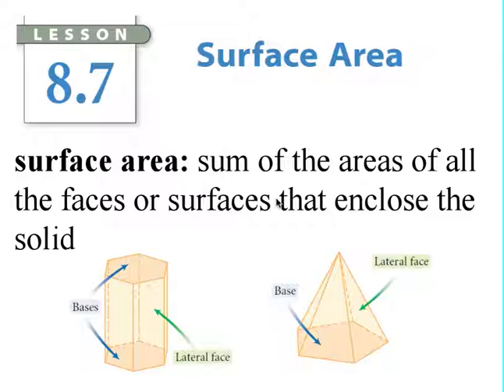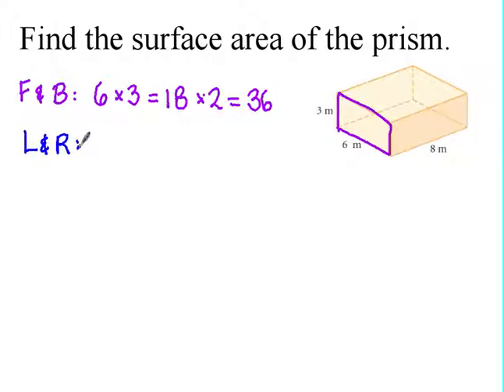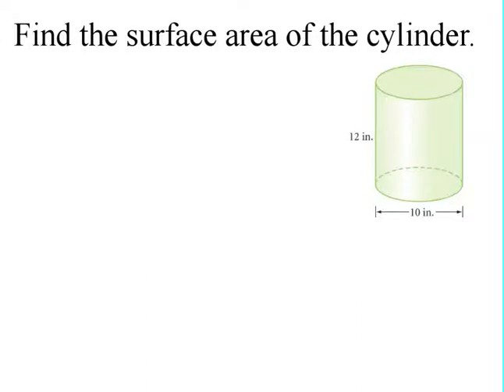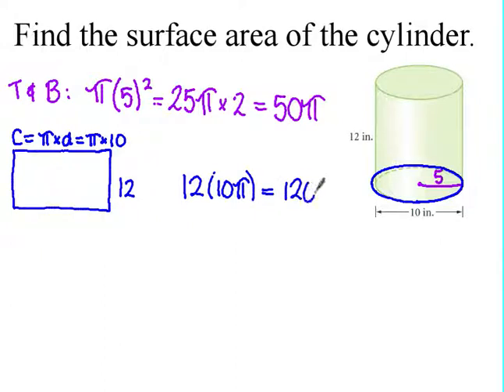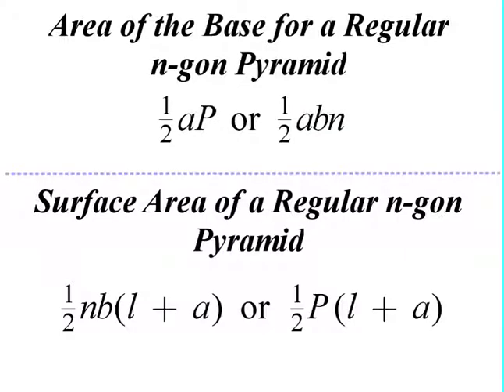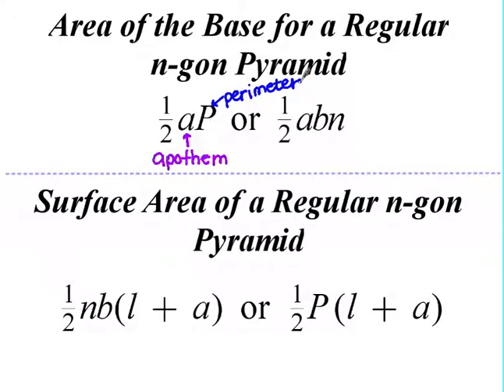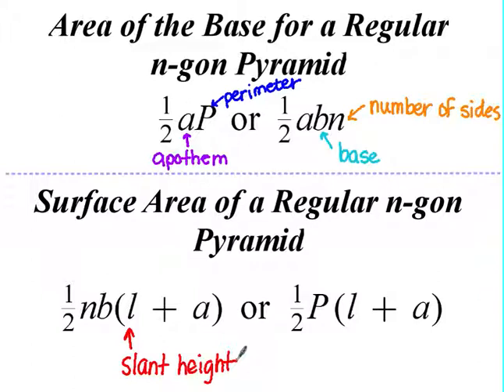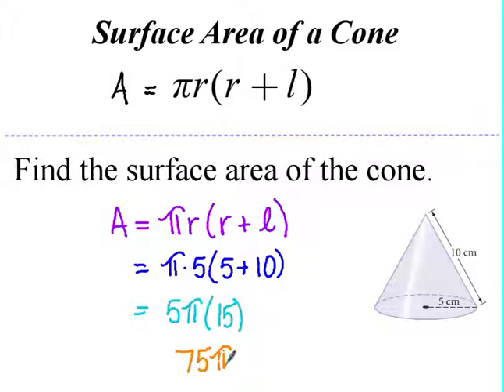Geom--Lesson 8.7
Lesson 8.7